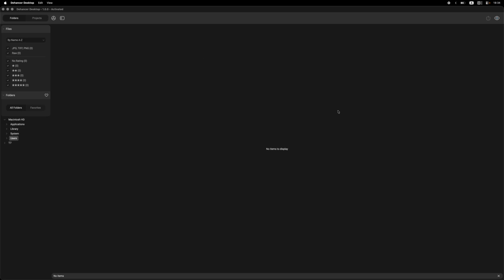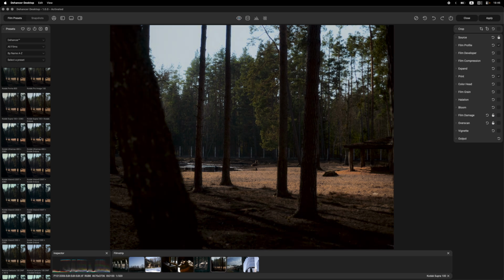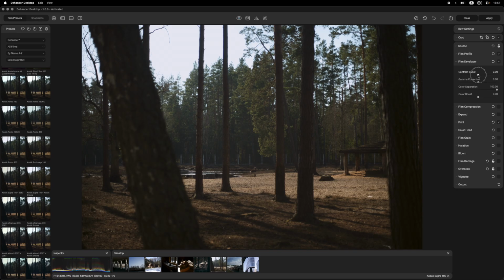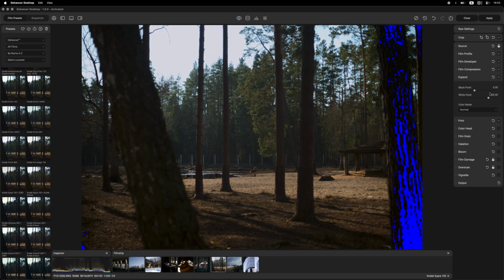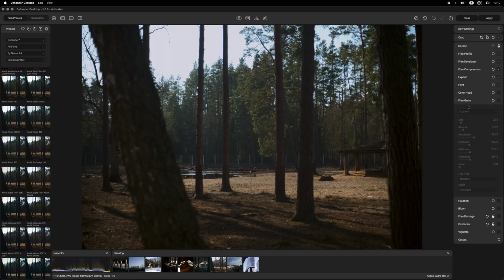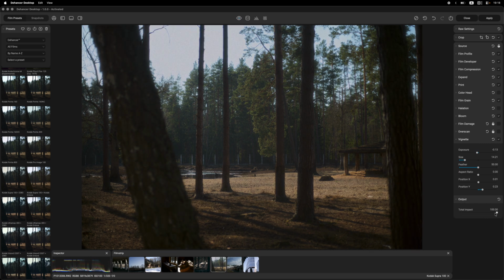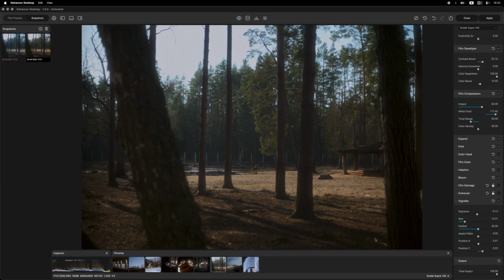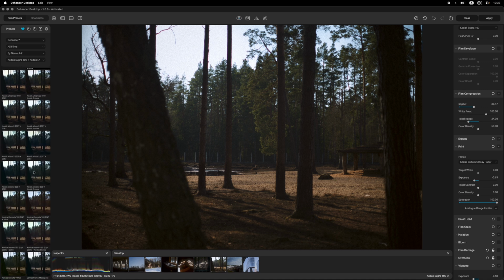Digital Darkroom | Dehancer Desktop Workflow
In this video I go through the main features of Dehancer Desktop in a real editing workflow, show before and after examples, and share my thoughts on its strengths and areas that could be improved.